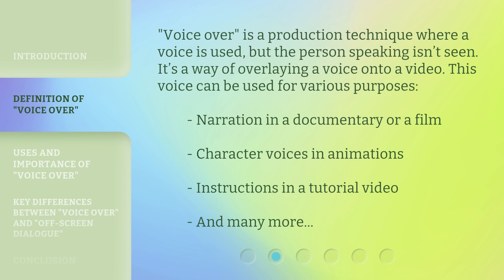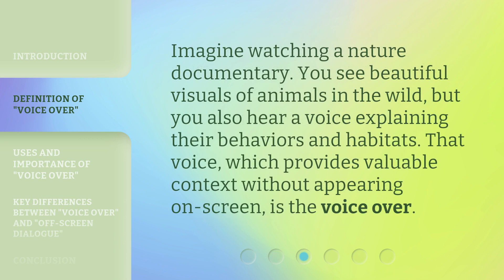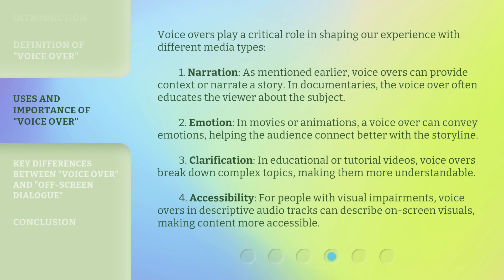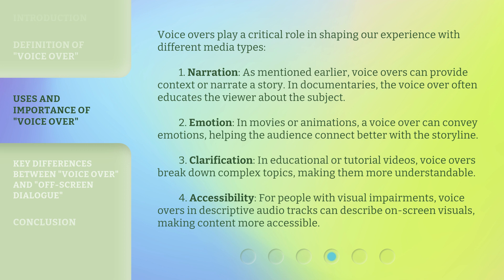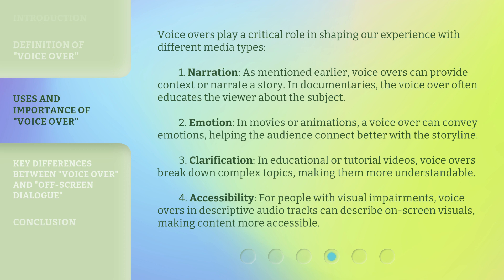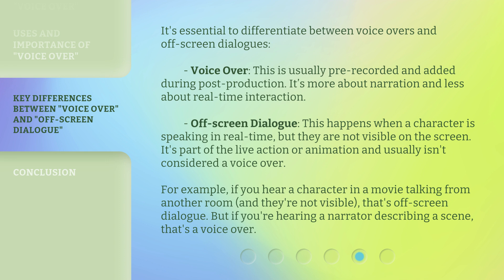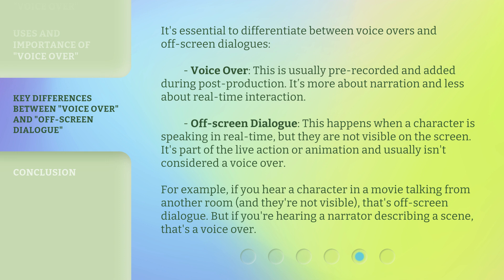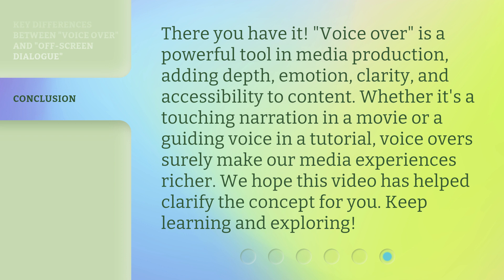Understanding "Voice Over"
Unveiling the Power of Voice Over • Discover the significance and impact of voice over in media and entertainment. From narration to emotion and accessibility, explore how voice overs shape our experience with different forms of content.

00:00 • Introduction - Understanding "Voice Over"
00:27 • Definition of "Voice Over"
01:11 • Uses and Importance of "Voice Over"
02:06 • Key Differences Between "Voice Over" and "Off-screen Dialogue"